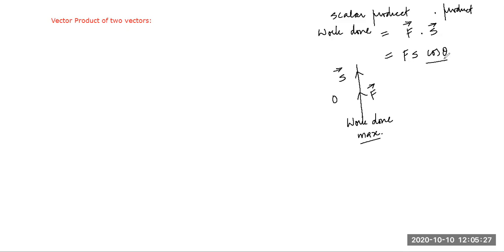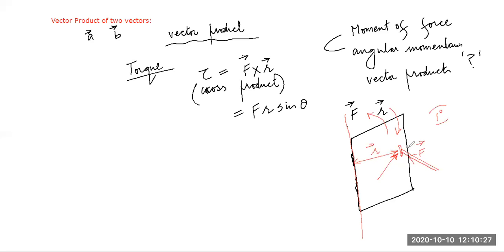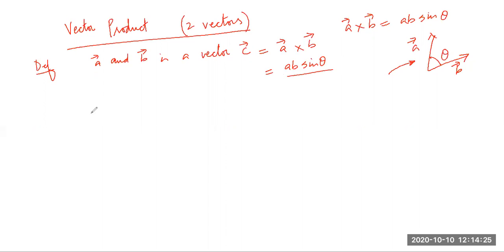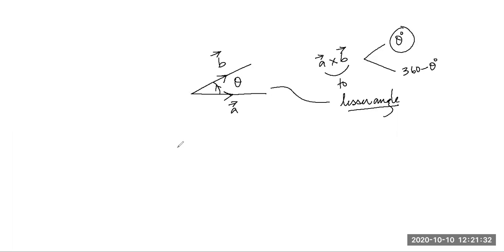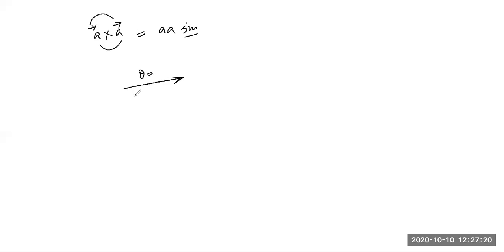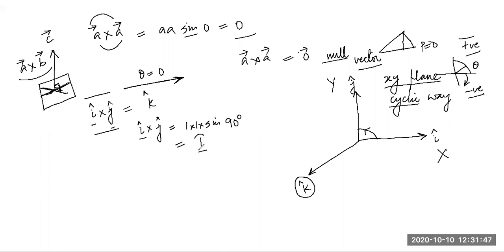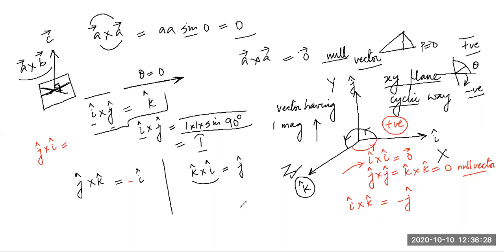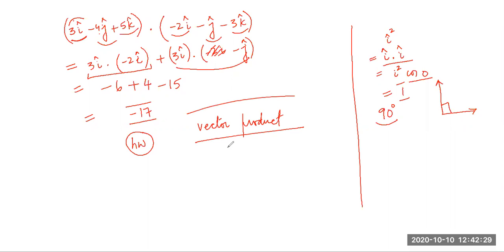Vector Product of two vectors Lect 5 Chap 7 Class 11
Produit vectoriel de deux vecteurs
两个向量的向量积
Time management- content split-up:
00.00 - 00:00 (mm:ss): Scalar Product
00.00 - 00:00 (mm:ss): Vector product
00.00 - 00:00 (mm:ss): Vector product of unit vector
00.00 - till end:  A Numerical
Details of related videos for this chapter to understand all concepts:
1.
2.
3.
4.
5.